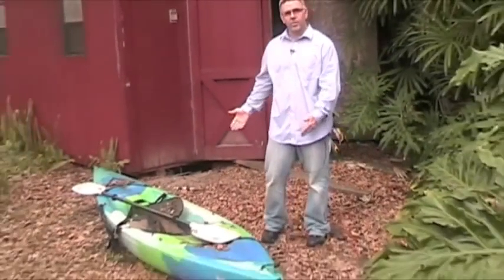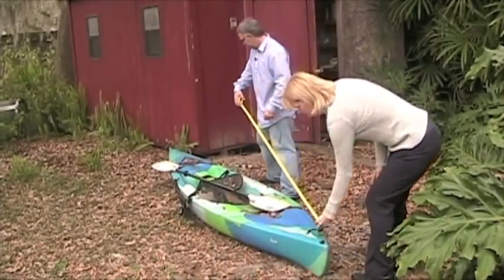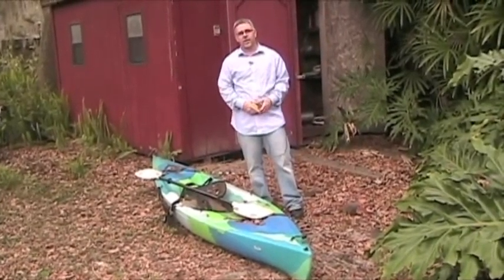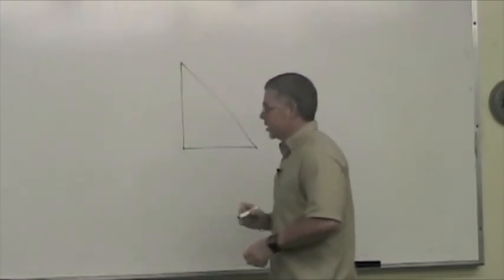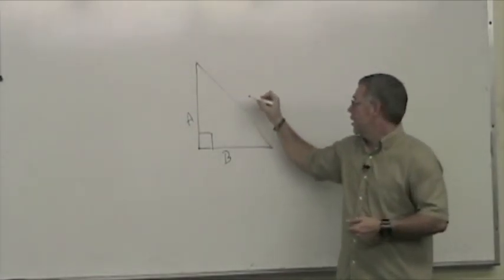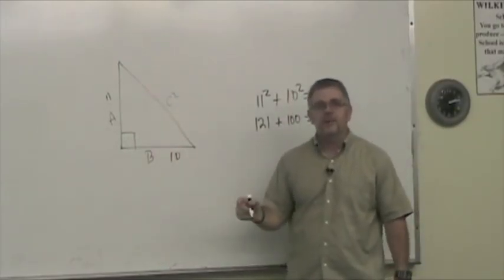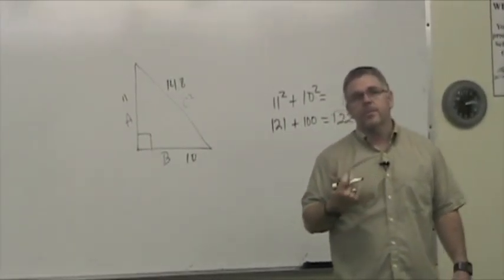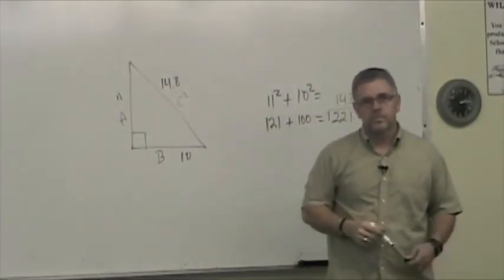WILL THE KAYAK FIT?.mov